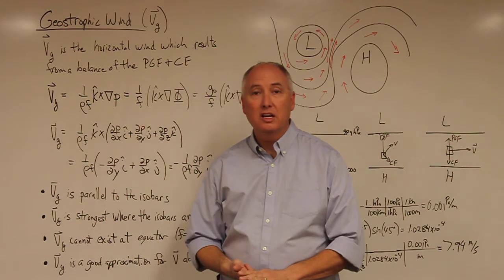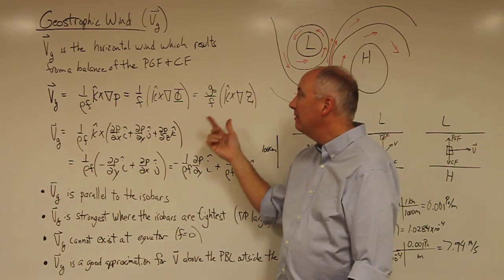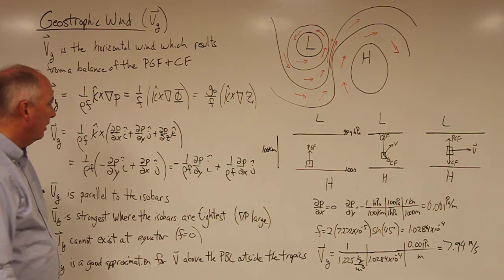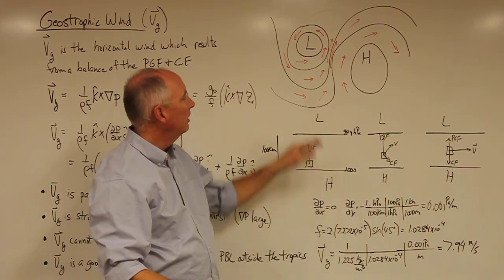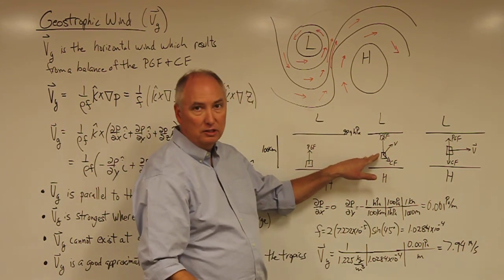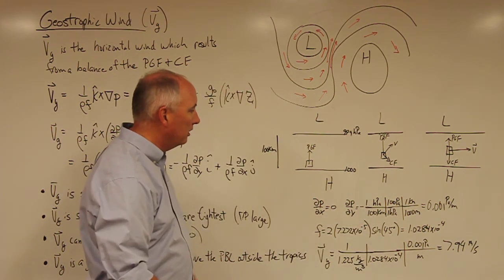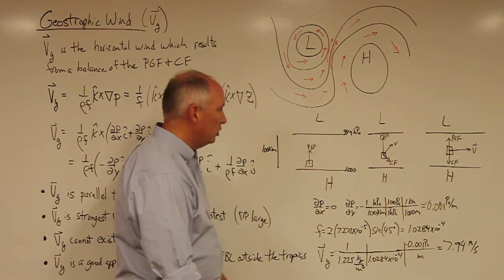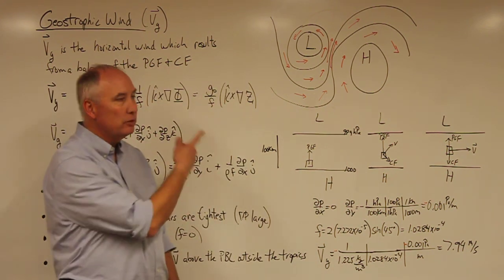Lecture 41 Geostrophic Wind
ATMOS 5000 Lecture 41: Geostrophic Wind